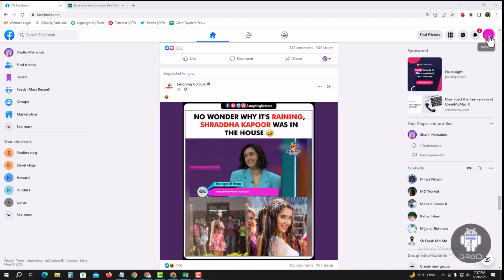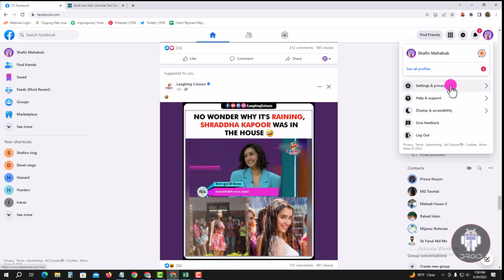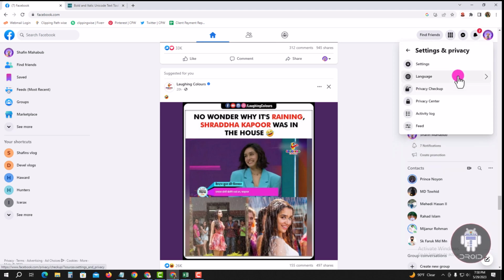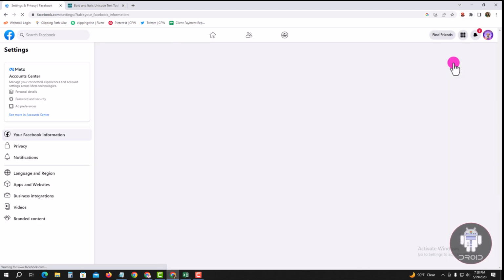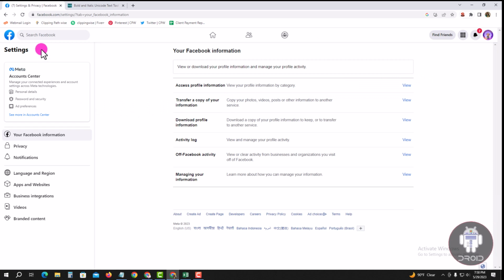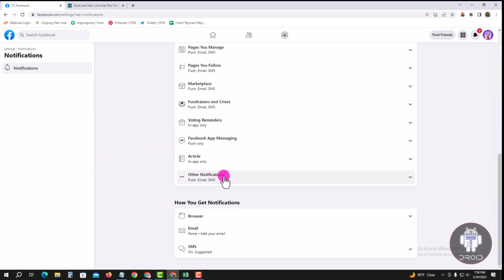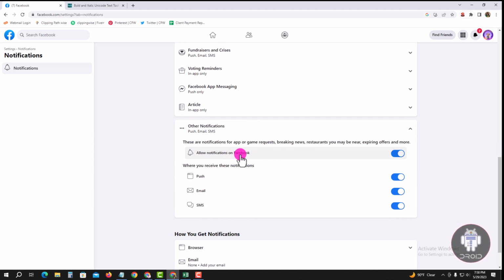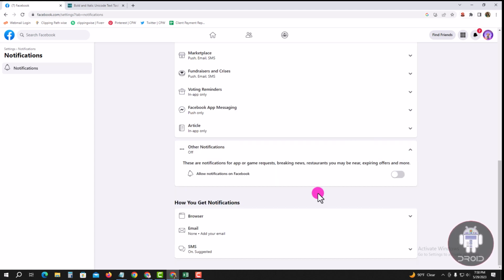How to turn off facebook friend suggestions On Laptop/PC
Easily remove friend suggestions on Facebook with this simple guide Do you want to stop Facebook seeing potential new friends on Facebook? If you don't want Facebook to suggest friends to follow, it's easy to disable the notifications on...